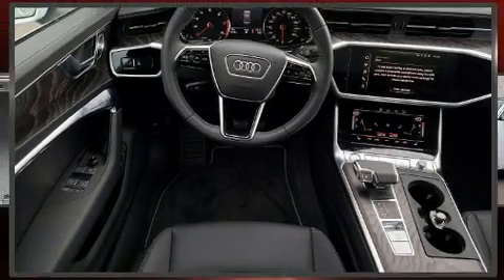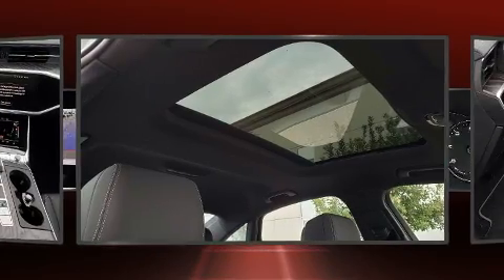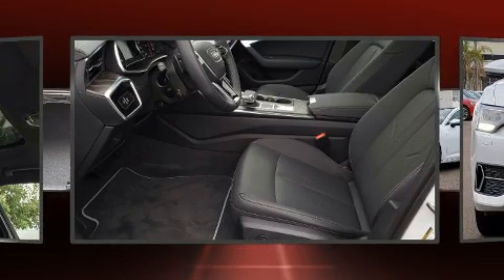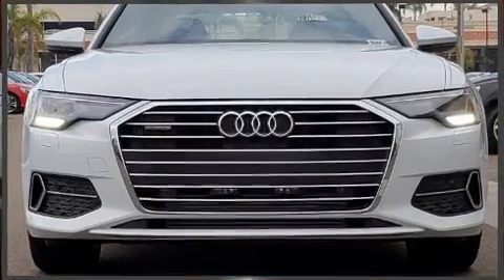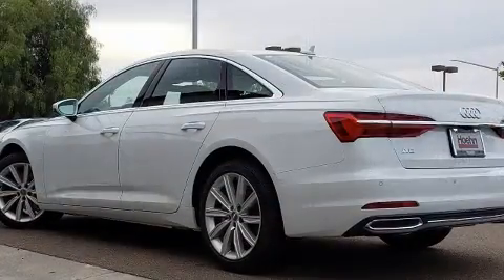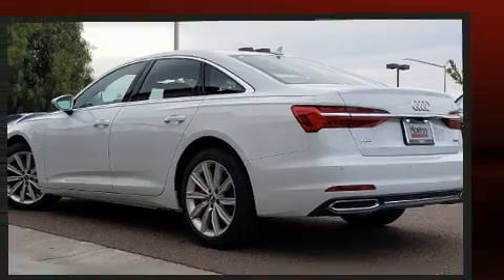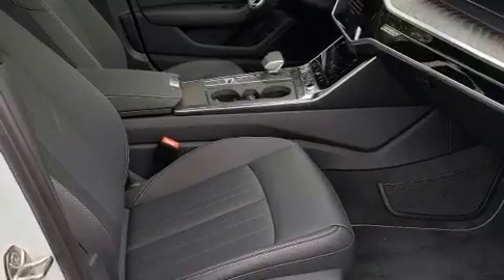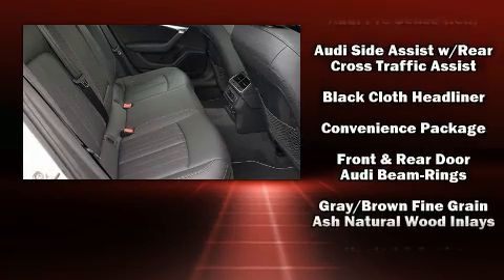2020 Audi A6 45 Premium in Carlsbad, CA 92008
Audi Carlsbad
5425 Paseo Del Norte

Come test drive this 2020 Audi A6. This 4 door, 5 passenger sedan offers the features and options for which you've been searching. The engine breathes better thanks to a turbocharger, improving both performance and economy. Audi prioritized fit and finish as evidenced by: delay-off headlights, power front seats, an outside temperature display, automatic dimming door mirrors, heated seats, remote keyless entry, and 1-touch window functionality. For drivers who enjoy the natural environment, a power moon roof allows an infusion of fresh air. Curtain airbags combine with standard stability control in creating a comprehensive safety network. Our aim is to provide our customers with the best prices and service at all times. Please don't hesitate to give us a call.